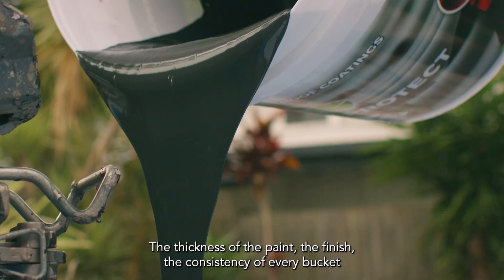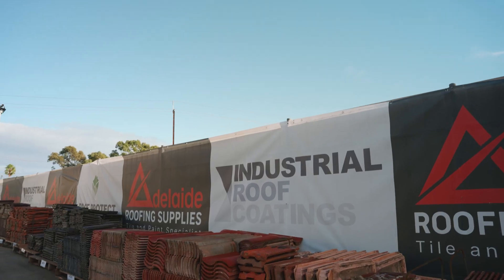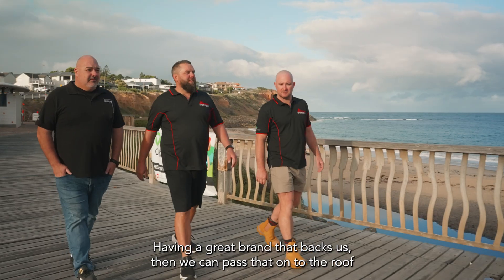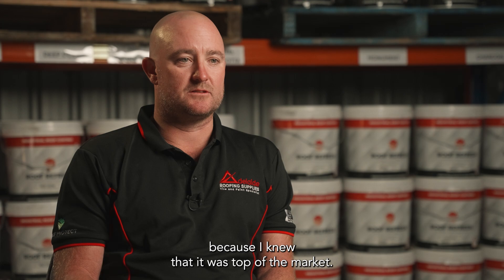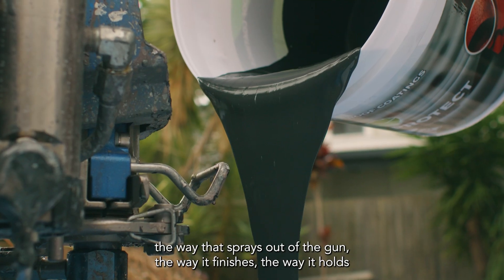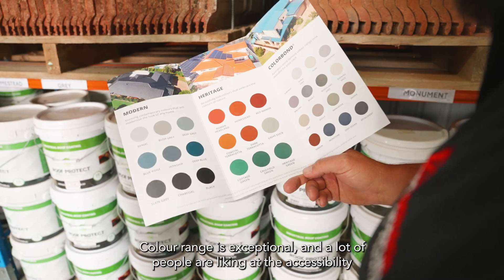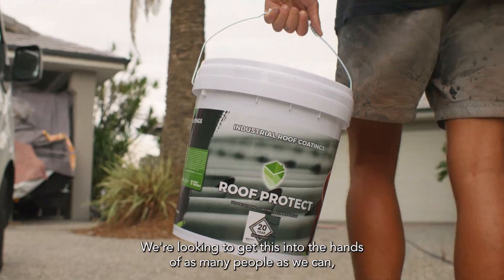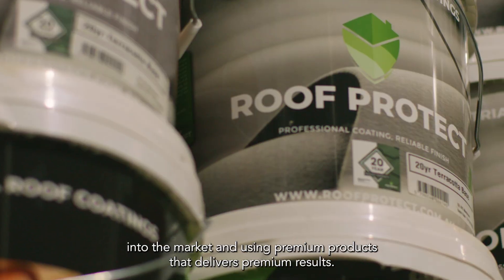Adelaide Roofing Supplies x Industrial Roof Coatings